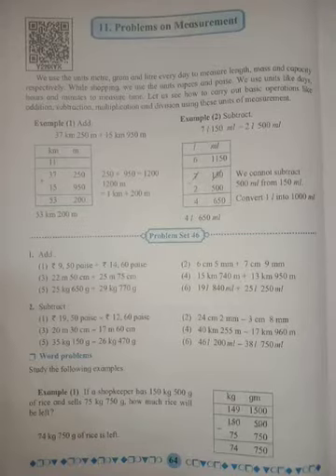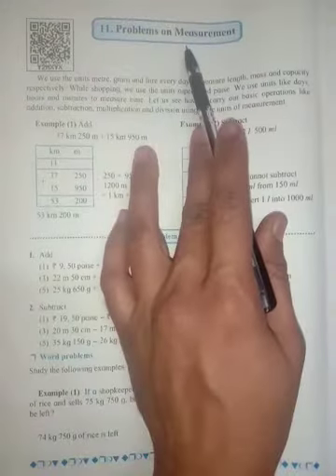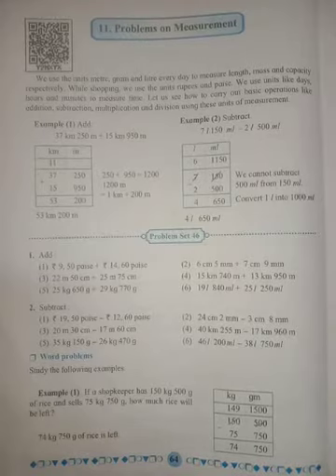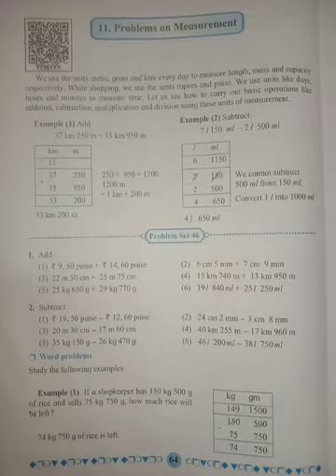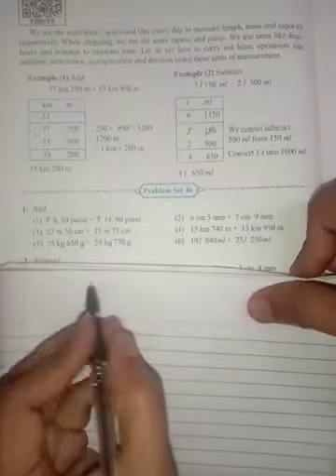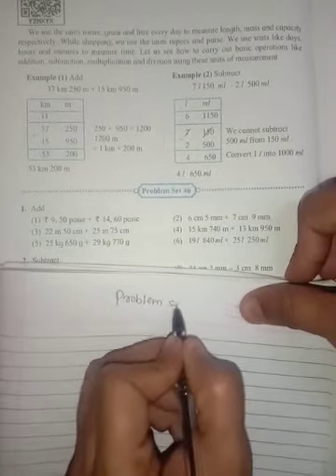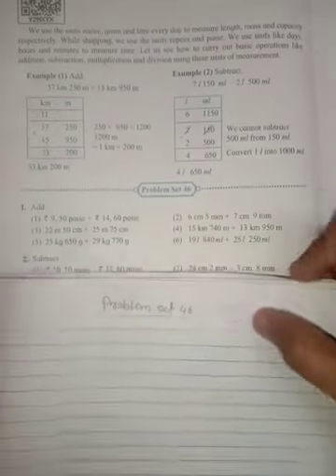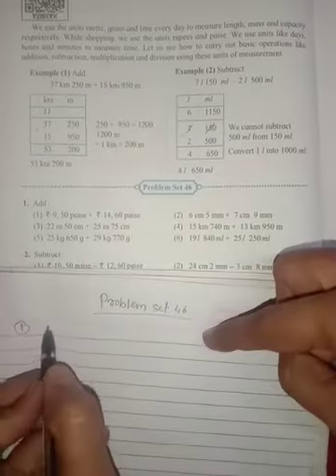Problems on measurement class 5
hell in this video we are solving problem set 46 class 5 state board maharashtra